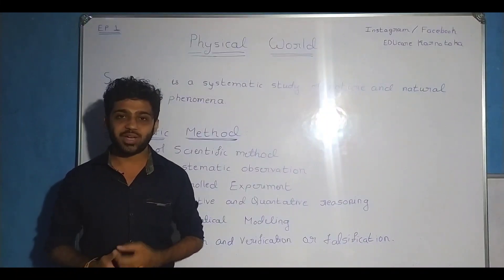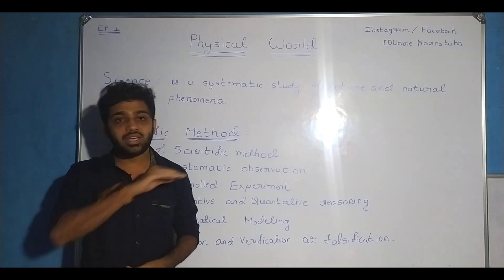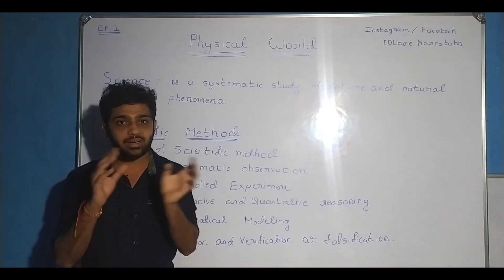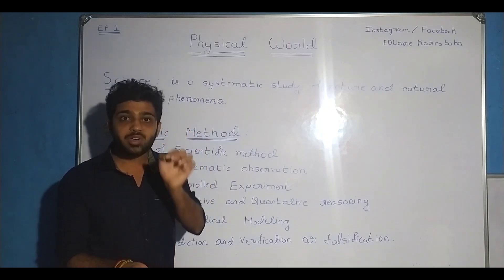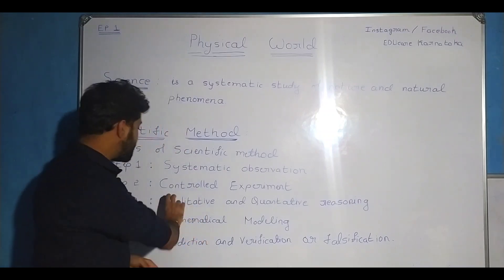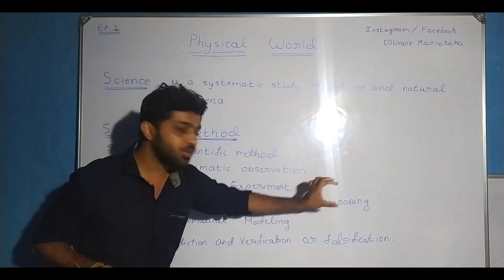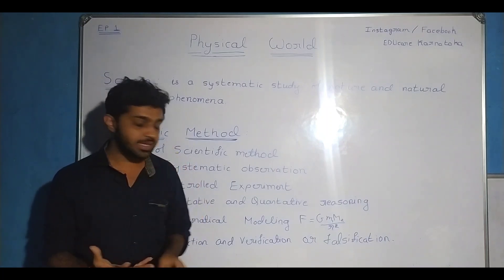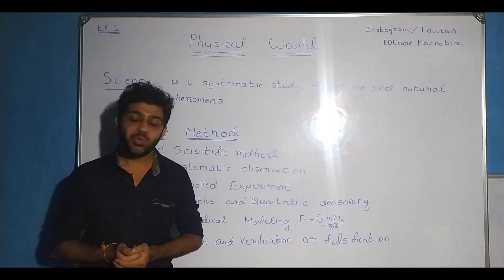PHYSICAL WORLD | Science, Steps Of Systematic Method | PUC PHYSICS In Kannada & English | EP #1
In this video we are teaching 1st PUC PHYSICS 1st chapter Physical World in Kannada and English which will help Karnataka students in understanding the concepts in their mother tongue which is Kannada.

We taught the meaning of Science and explained the steps of Scientific Method.

There are five steps in Scientific method in details with an example.

1. 1st PUC Science Online Class

2. 1st PUC Physics 1st chapter

3. 1st PUC Physics 1st chapter in Kannada